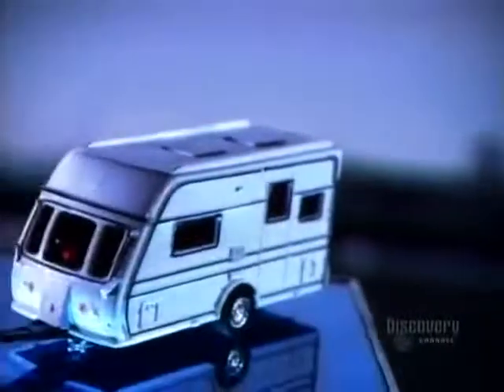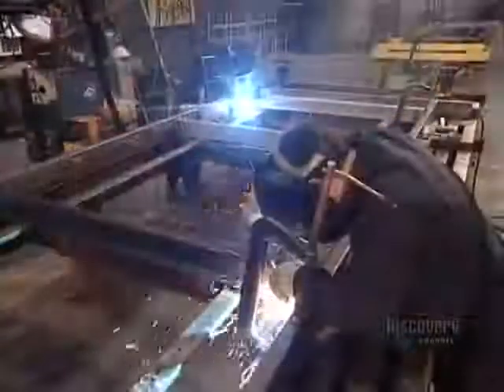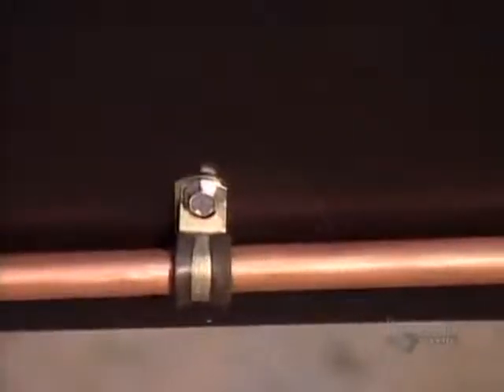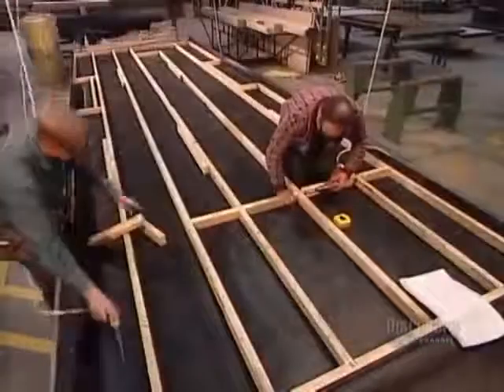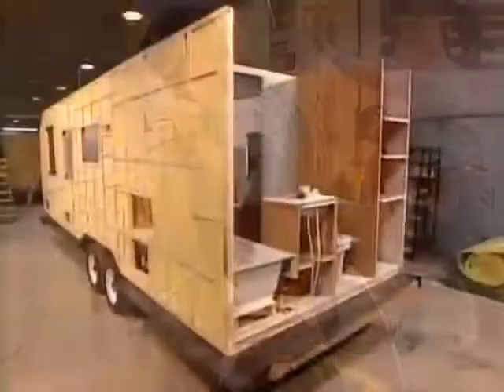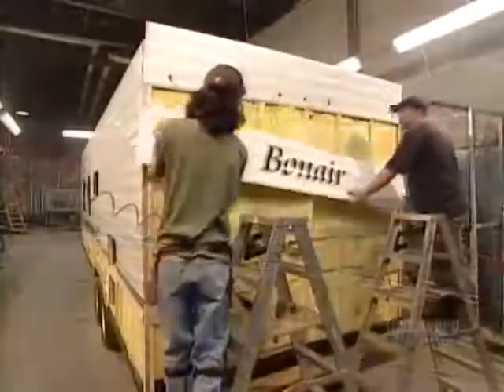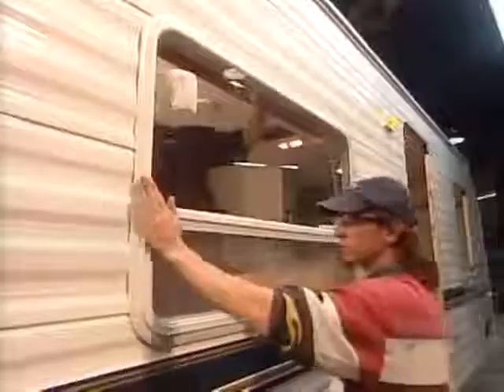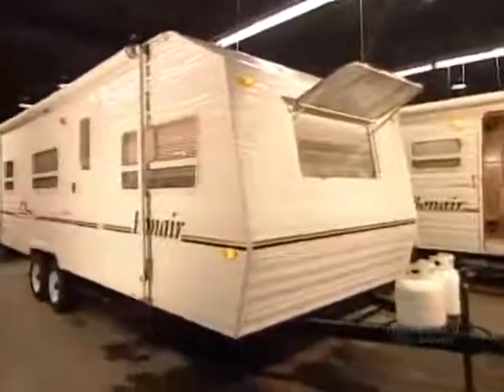How to make Recreational Vehicles {www downloadshiva com}